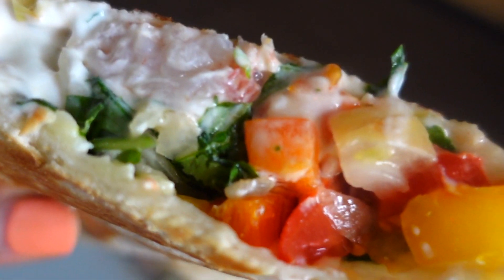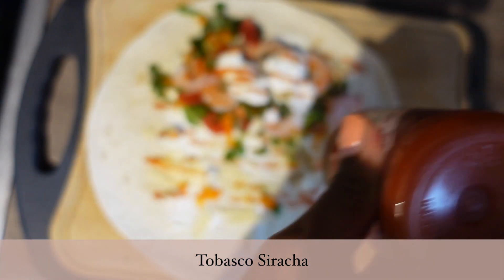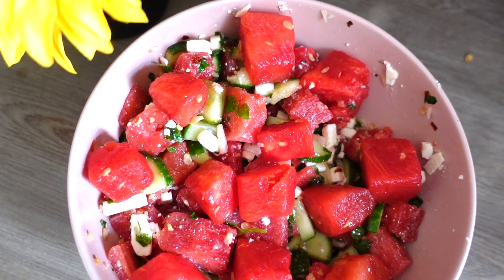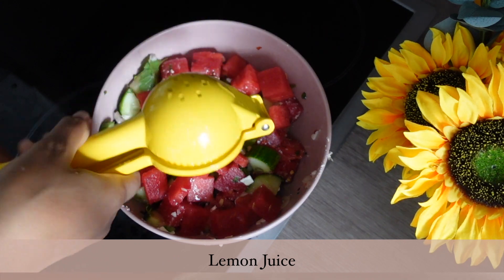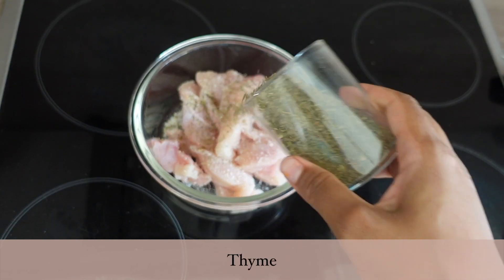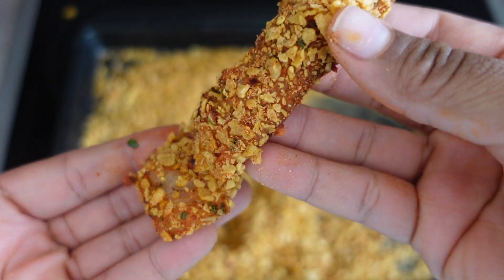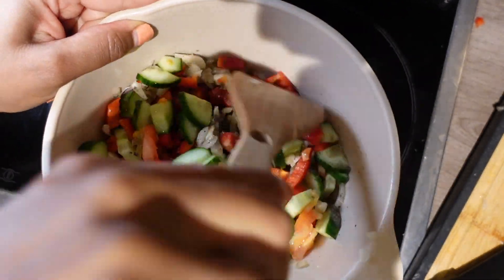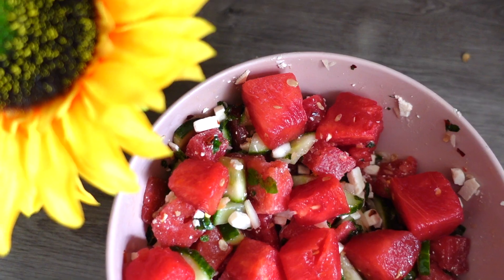Savory, Healthy, Low Calorie Meals For Fat Loss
Check below 👇🏿
HW: 252lbs   | 114kg
CW: 218   | 99 kg
Height: 5'3.5

Helloooo ♡  I'm Ashley, and 2022 is my self proclaimed glow up year. Im on a mission to become my best self and I encourage you to do the same 💖
⚝ Vids to watch to learn my story ⚝

♡ FAQS ♡
⇢ What do you use to track your calories
Lifesum

I'm an American living in London.